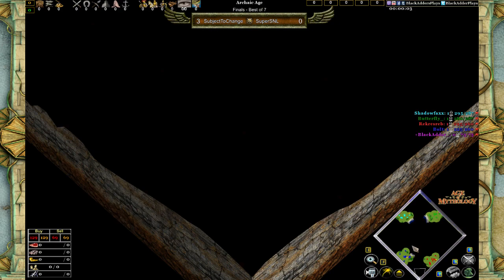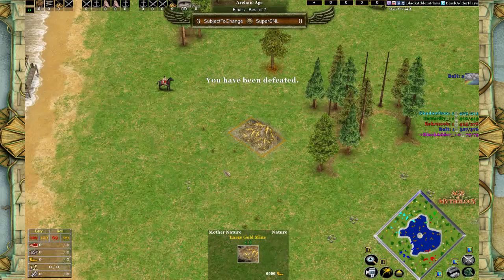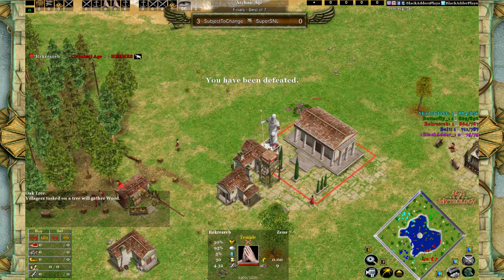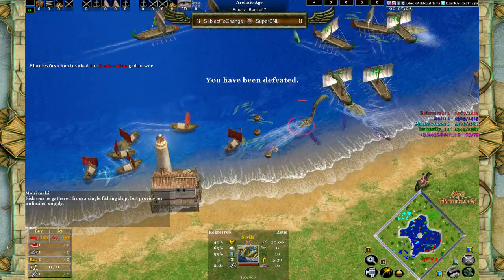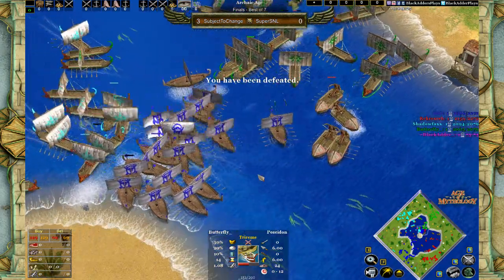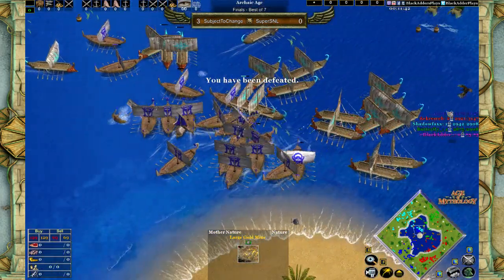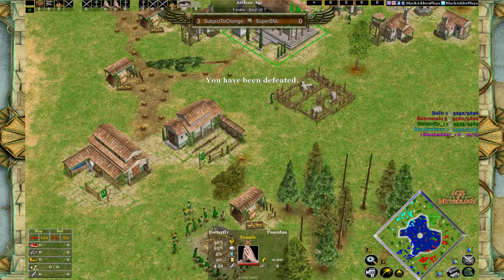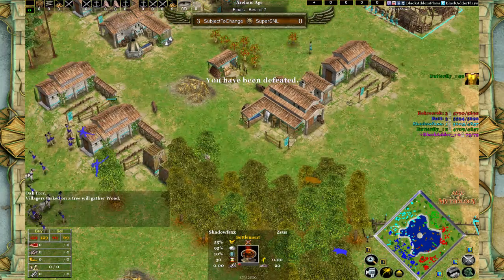Finals - STC vs. SuperSNL, Game 4 - Age of Mythology Vanilla 2v2 Winter 2018 Championship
This one took almost all the vetoes to begin - some were really not needed and actually helped the opponents :d But in the end we got a pretty solid and diverse water battle with very nice Zeus FH :-)

AoL_Destroyer continues delivering and next in line in his Age of Mythology Vanilla tournaments is a 2v2 edition! Several teams signed up and so let's enjoying some fun teamplay! :-)

Stage: Finals
Map: Mediterranean
Players+Gods: Berserker (Zeus) + BoIt (Ra) vs. Butterfly (Poseidon) + NoMercy (Zeus)